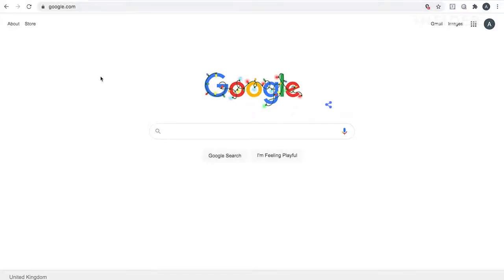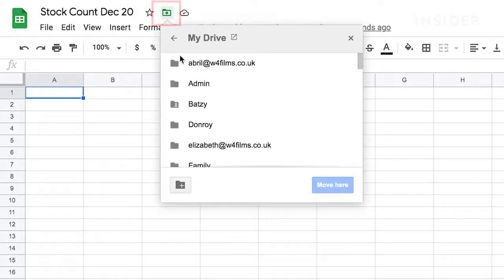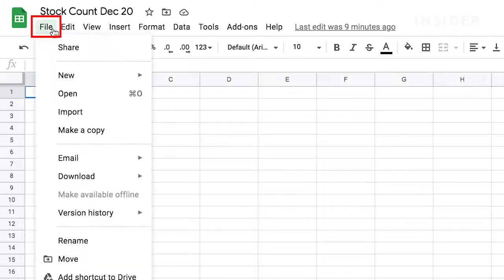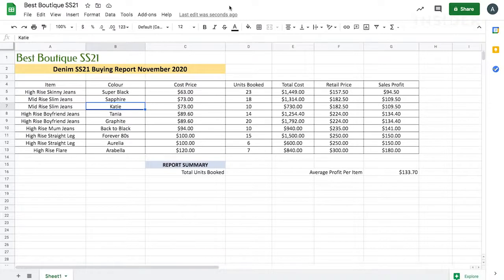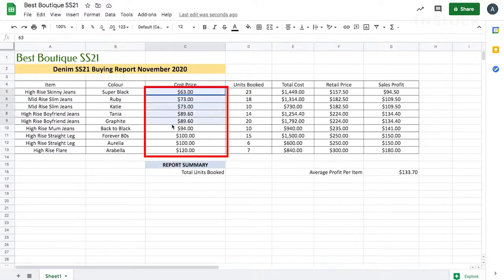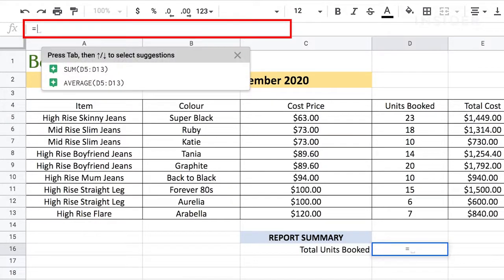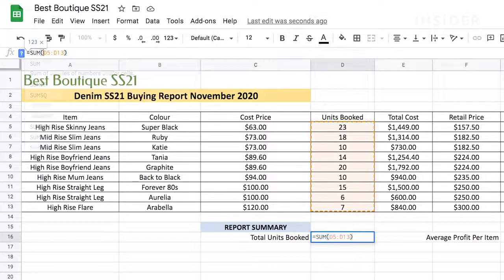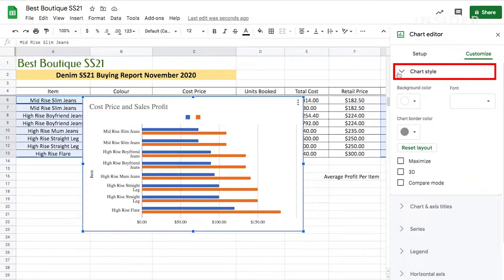How to Use Google Sheet